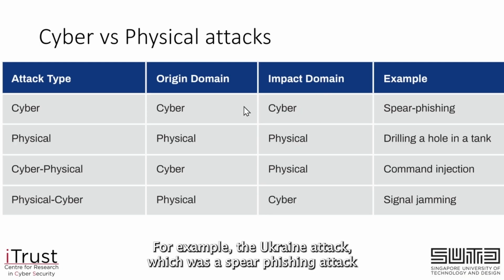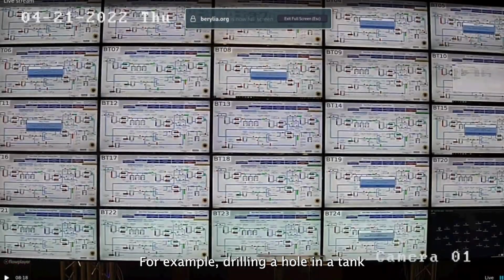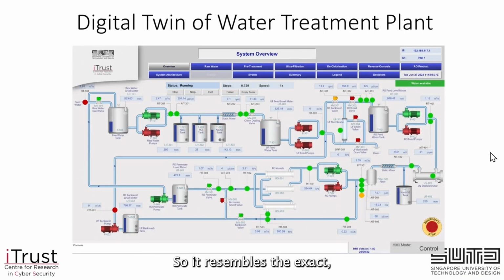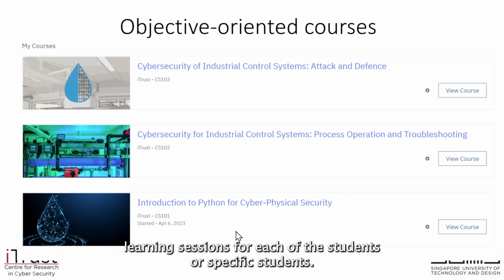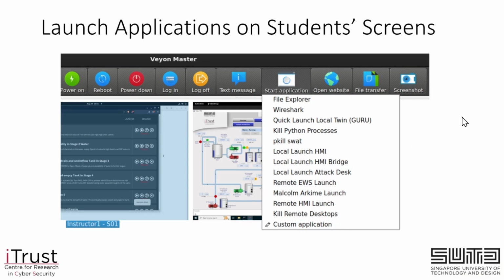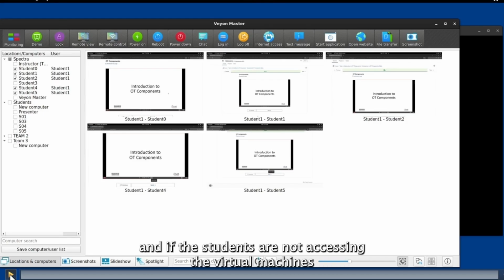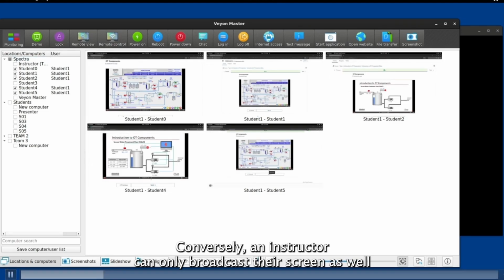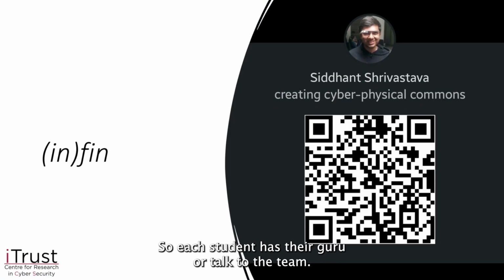Demonstration of GURU CPS - Guided Universal Resource for Understanding Cyber-Physical Security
GURU is an integrated platform for instructors to deliver an engaging active learning experience for students  in an in-person lab environment or via a remote online classroom. A subset of GURU, called GURU CPS, is applied in the field of Operational Technology (OT) Cyber-Physical systems (CPS) with specific OT tools (such as a digital twin of a water treatment plant). GURU CPS stands for- Guided Universal Resource for Understanding Cyber-Physical Security. GURU CPS is based on the digital twin of Secure Water Treatment System (SWaT), which is a physical testbed system located at the iTrust. SWaT is used to launch and study cyber-physical attacks and defenses in a realistic water treatment plant in conjunction with lesson plans that focus on learning by doing.GURU is an integrated platform for instructors to deliver an engaging active learning experience for students  in an in-person lab environment or via a remote online classroom. A subset of GURU, called GURU CPS, is applied in the field of Operational Technology (OT) Cyber-Physical systems (CPS) with specific OT tools (such as a digital twin of a water treatment plant). GURU CPS stands for- Guided Universal Resource for Understanding Cyber-Physical Security. GURU CPS is based on the digital twin of Secure Water Treatment System (SWaT), which is a physical testbed system located at the iTrust. SWaT is used to launch and study cyber-physical attacks and defenses in a realistic water treatment plant in conjunction with lesson plans that focus on learning by doing.

The GURU Instructor Module uses custom tools for running digital twins, attack launchers, anomaly detectors, and open-source tools to create, manage, and monitor the online classroom. The open-source tools used are Veyon for classroom management, Tutor/OpenEdX for the web-based Learning/Course Management System, and Windows/Linux Virtual Machines as the computing platform. Besides that, the tools designed at iTrust which are customized for GURU are: the SWaT Digital Twin (known as GURU Twin with a Human-Machine Interface), a dedicated OT attack launcher (known as the GURU Attack Desk), an attack detector that uses Artificial Intelligence and Design-based anomaly detection.

By using GURU CPS, the instructor can create an engaging and interactive learning environment for their students. The instructor-student interaction includes quizzes, static and dynamic course content, open discussion forums, live attack launchers, and blue teaming exercises to detect the source of the attack and defend against it. The instructor can also simulate various attack scenarios on SWaT and test the students’ skills and knowledge in OT security as they monitor their screens. GURU can connect to both a simulated digital twin as well as the physical SWaT testbed allowing students to experience the realism of a physical water distribution plant as well as the speed and other benefits of a twin.